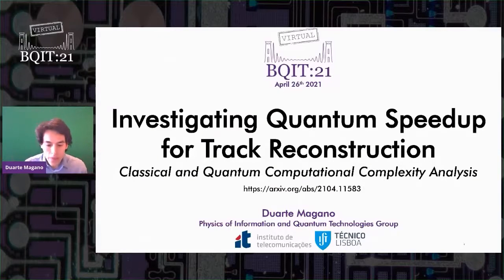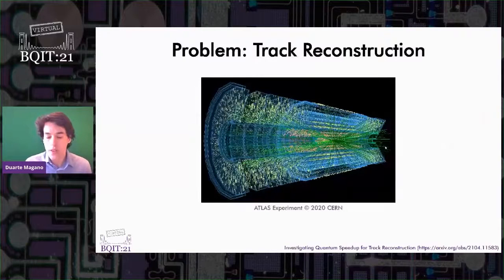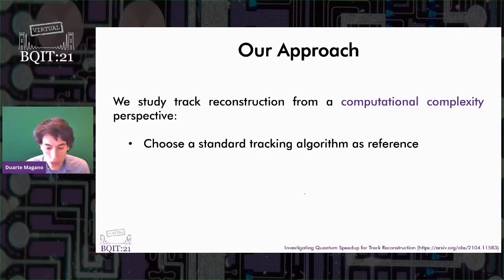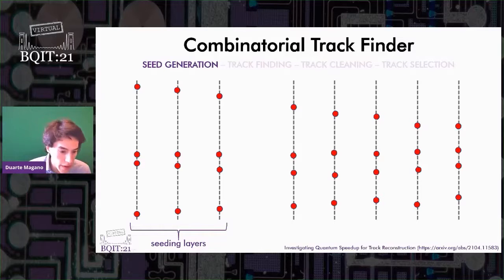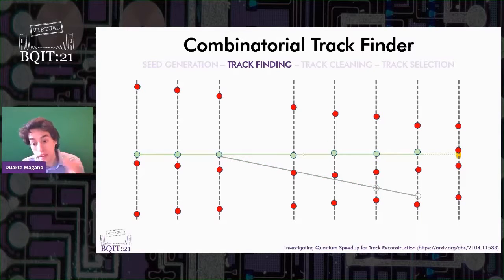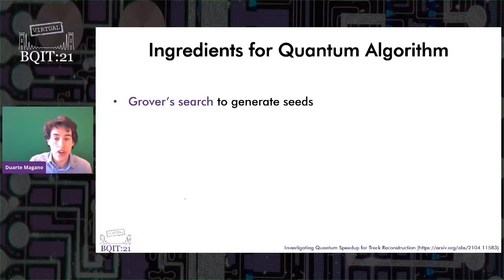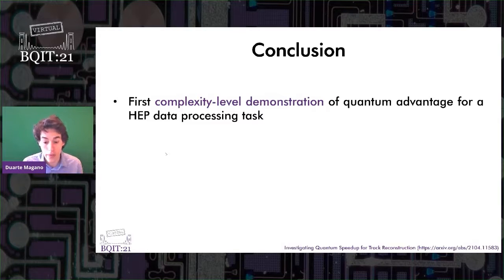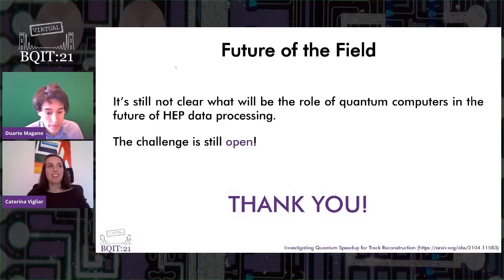BQIT:21 Session Two - Duarte Magano (Instituto de Telecomunicações, Instituto Superior Técnico)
“Investigating Quantum Speedup for Track Reconstruction: Classical and Quantum Computational Complexity Analysis” by Duarte Magano (Instituto de Telecomunicações, Instituto Superior Técnico) from Session Two of BQIT:21 (Bristol Quantum Information Technology Workshop)